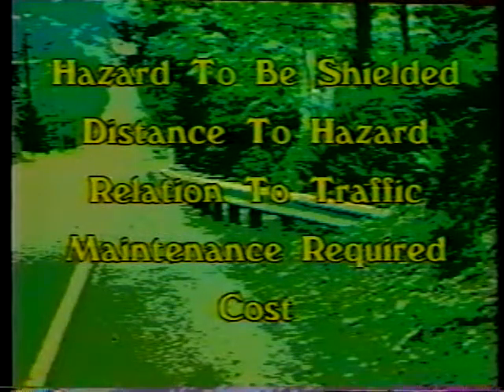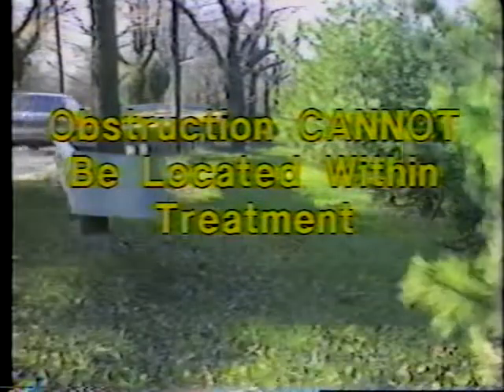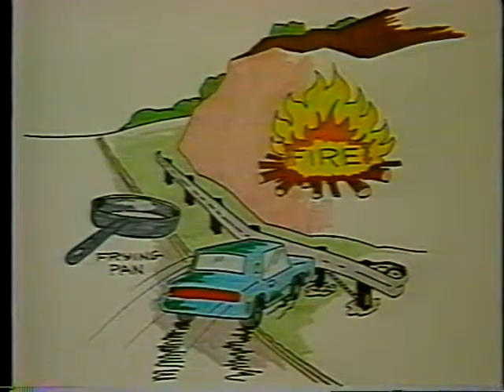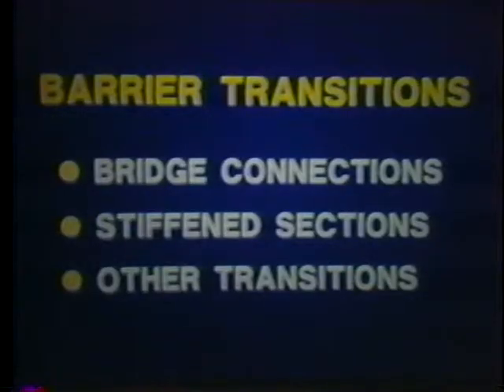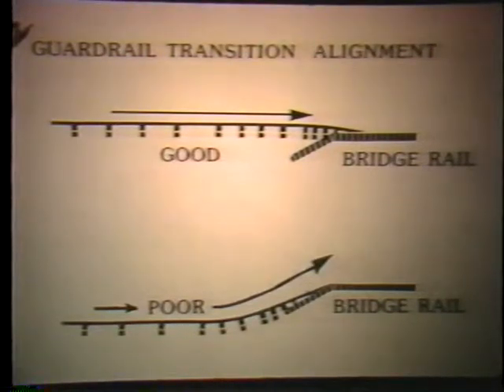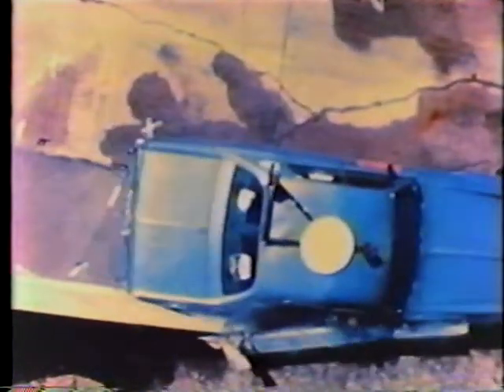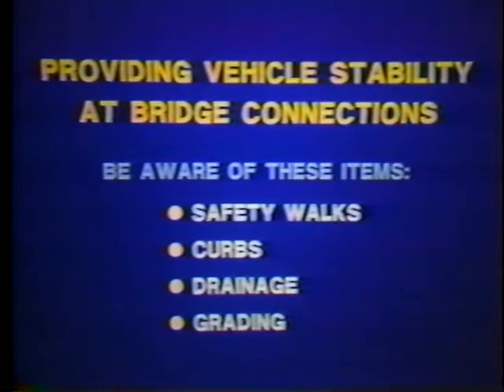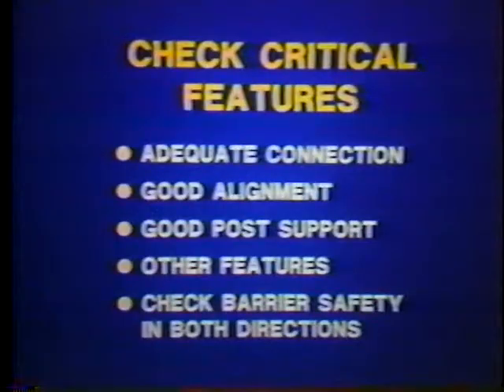Functional Requirements of Highway Safety Features: End Treatments and Transitions (1989)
Video VH-48D

Highway Safety: Transitions and End Treatments

Oklahoma Department of Transportation. Proper installation and maintenance are shown for four end treatment types: breakaway cable, flared and buried, twisted and turned down, and the Sentre end treatment. The video opens with an overview of barrier end treatments and the criteria for selecting an end treatment type, and demonstrations show how end treatments work under impact. Next, guardrail-to-bridge rail transitions and stiffening of barrier sections are described, with explanations of the necessity of transitions and the key elements of transitions. Bridge rail and transition crash tests are shown in another video segment.

This video is available courtesy of FedFlix.